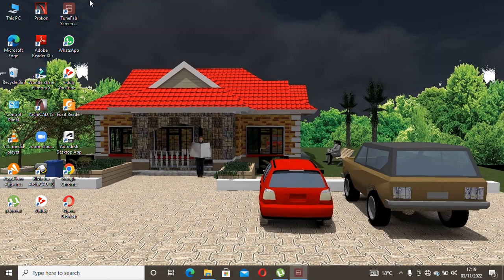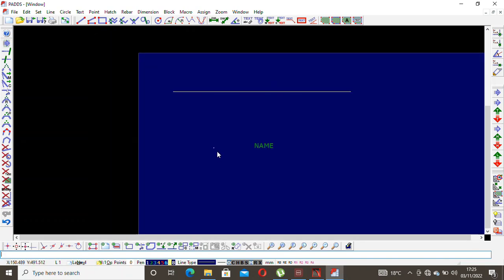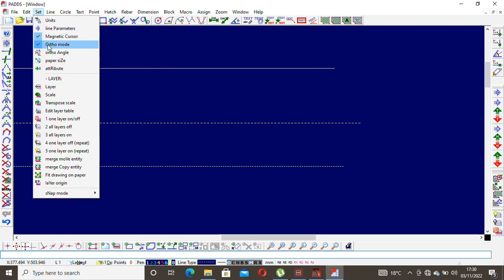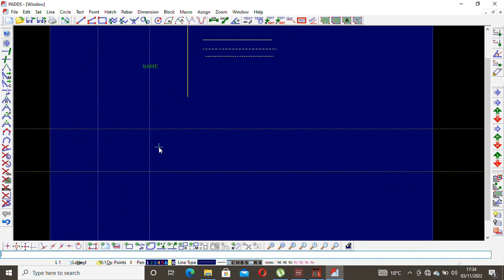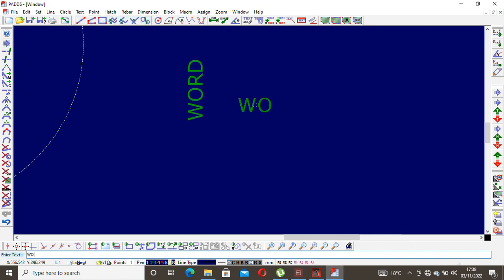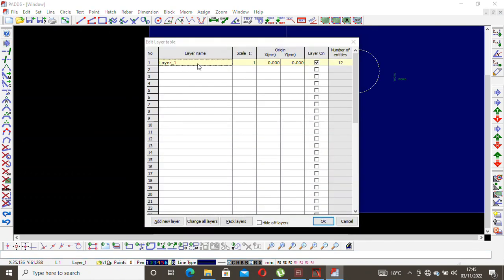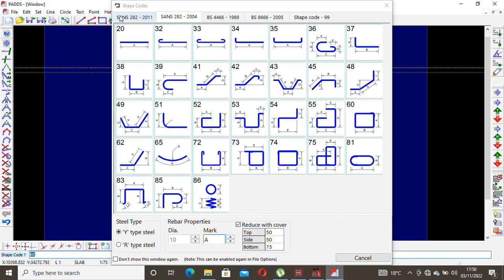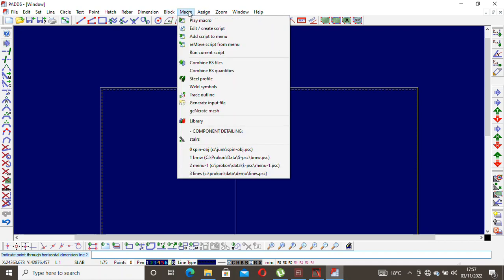How to use Prokon features for begginers | Part 1